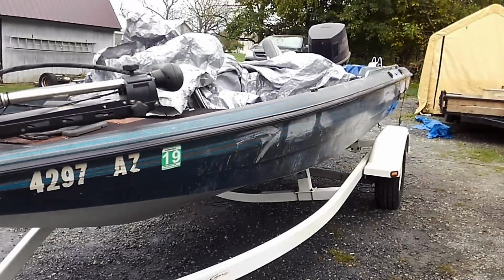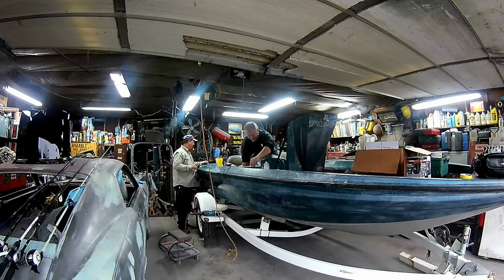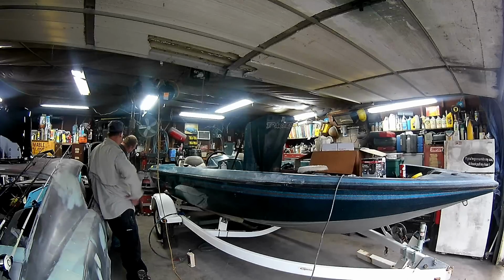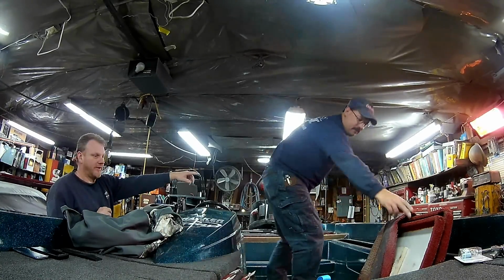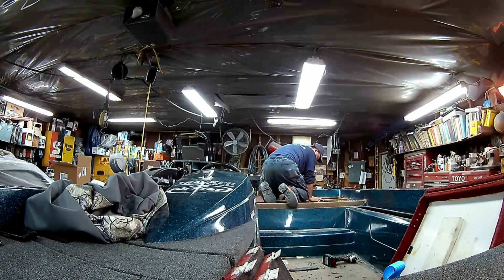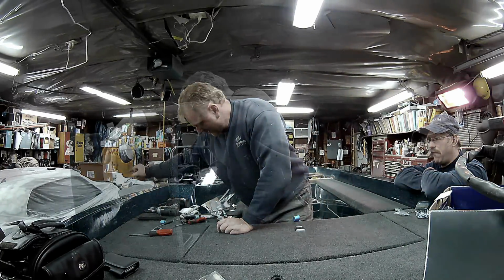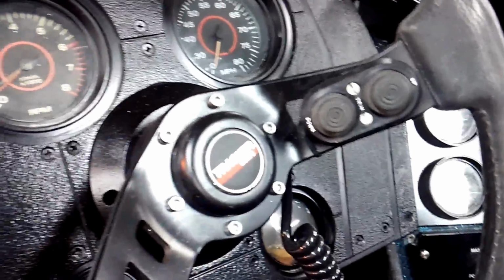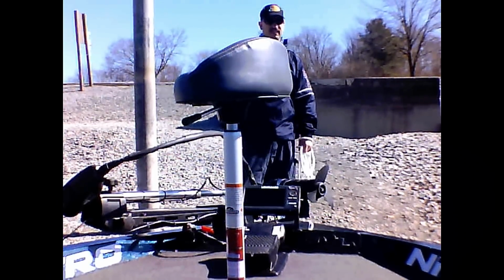Restoring a 1990 Nitro Bass Boat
Brent Boyer and I work on and Restored his 19ft. 1990 Nitro Bass Boat with an Evinrude 150hp Outboard Motor, and then took it out in its Maiden Voyage at Blue March Lake after being fully restored.

Equipment Used in this Video:
Electronics:
Minn Kota Trolling Motor
Akaso EK7000 4K Ultra HD Video Camera
Akaso Brave 4 HD Video Camera
I Phone 10
Kyocera Android Smart Phone
Software:
Dell Laptop
Lenovo ThinkPad Laptop
Video Director 2016
Adobe Photoshop Elements 11 Software
Boat Equipment:
Life Vest (men)
Wise Boat Seat
Boat Carpet

Follow me on the APP at: Fishbrain.com/afishing6136

Diary of a Fisherman

Young and Old

Summertime Friends

Poems of the Pen

Valley of the Poet